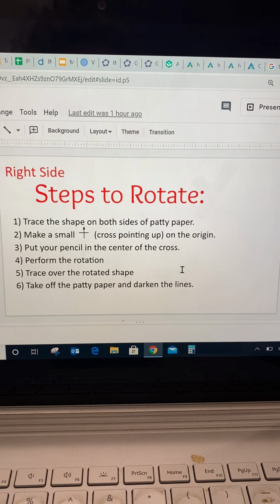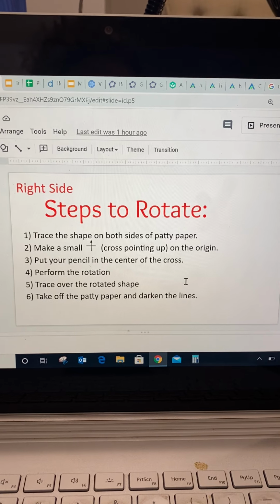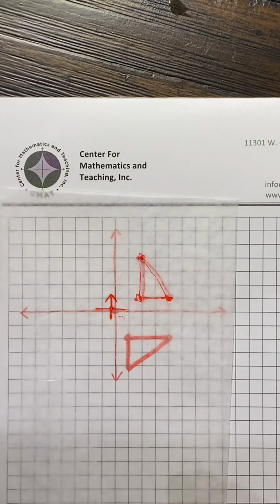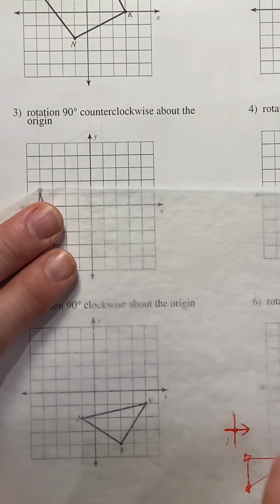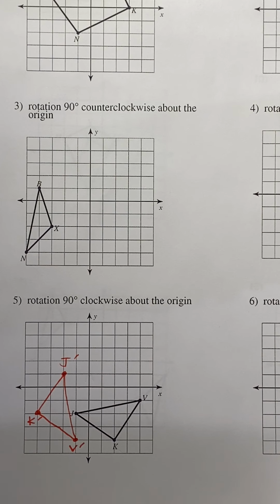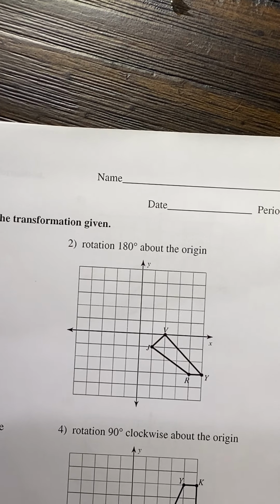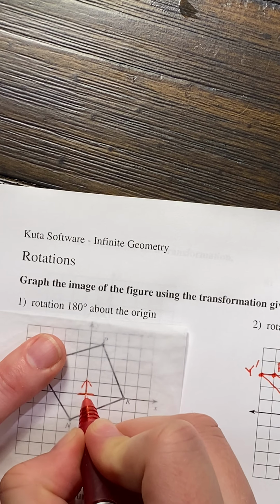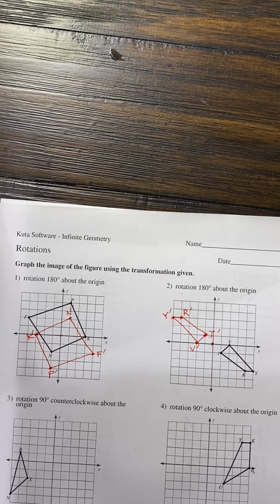Rotations on a Coordinate Plane